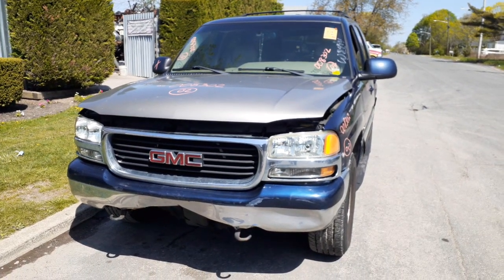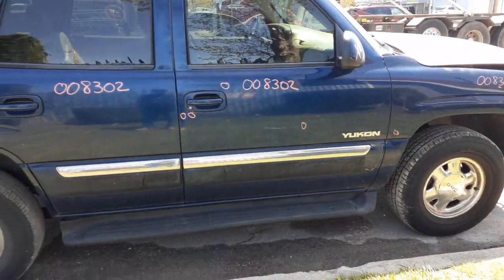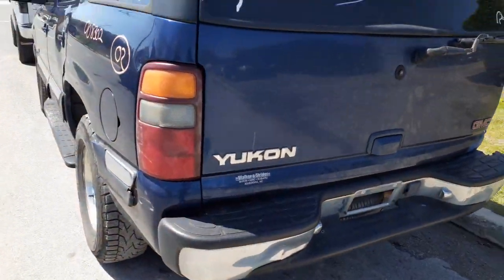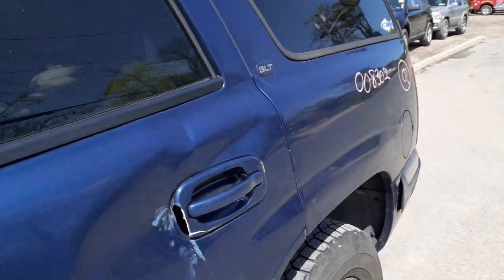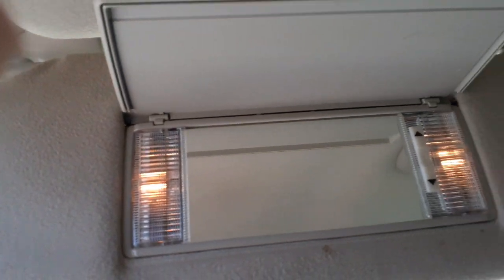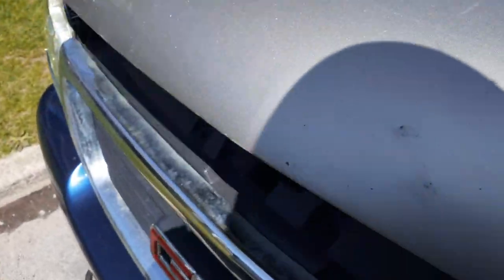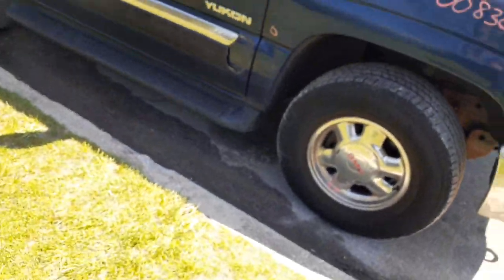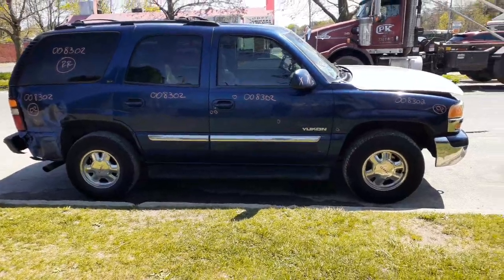All American Auto Wreckers is Dismantling this 2002 GMC Yukon SLT 4x4 5.3 Auto Stock # 8302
This 2002 Yukon SLT 4x4 Stock 8302 came in running and driving with a good 5.3 vortec and a 4x4 automatic transmission driven. This Yukon was in good shape with a rotted frame and not worth the repair. This GMC Yukon has some good body parts around it. It also has 3.73 gear ratio in the front-Diff and the rear end. The rear end is also disc brake abs locker. We also have a set of 4 16in alloy wheel but no center caps and clean condition. The exterior Paint code is-39U-Blue. The Interior Trim code is-52I-Neutral-Leather full power. The Build date is 9/2001. So if Moe-Larry or Curly can help you with any parts from this 2002 GMC Yukon SLT.